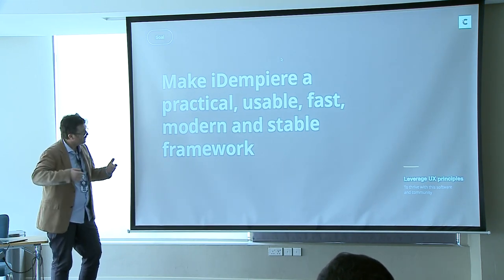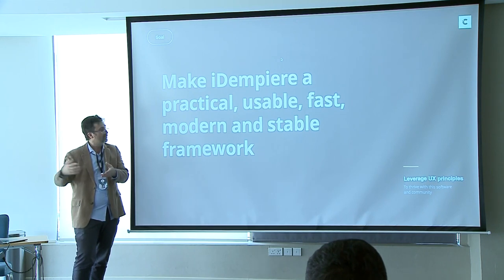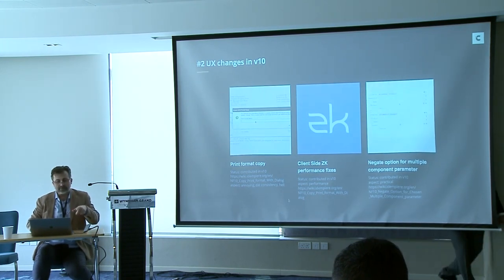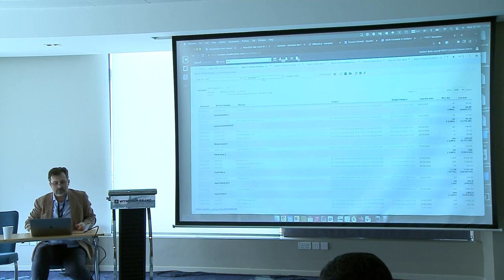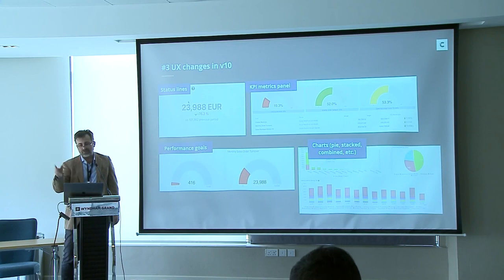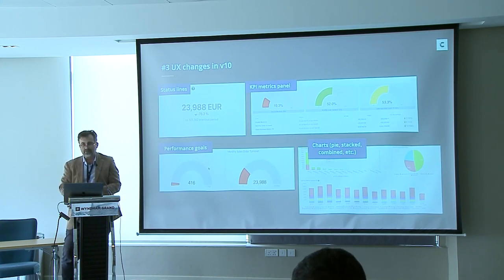iDempiere UX changes and Vision by Norbert Bede - iDempiere World Conference 2023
This session hosted by Norbert Bede introduces all improvements made in iDempiere 10 regarding UX/UI capabalities. Additionally, he showed the attendants his vision of multi-dashboarding, a new feature that is expected to land in iDempiere 11.